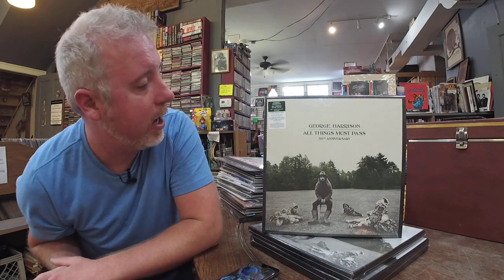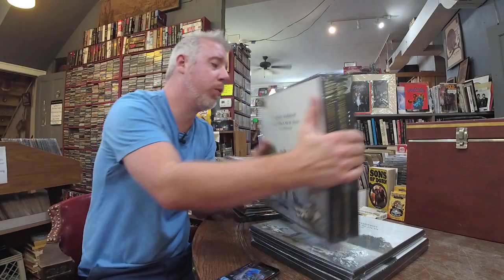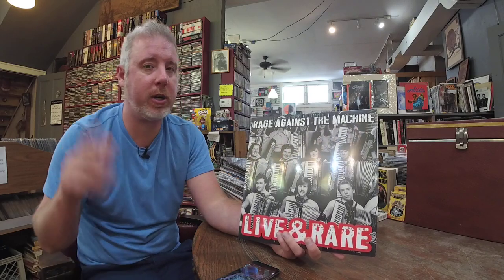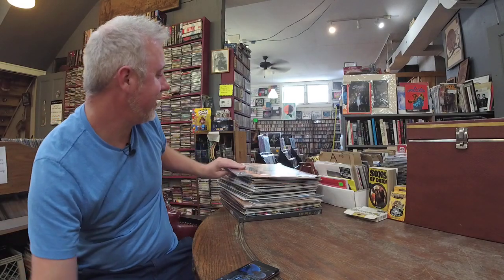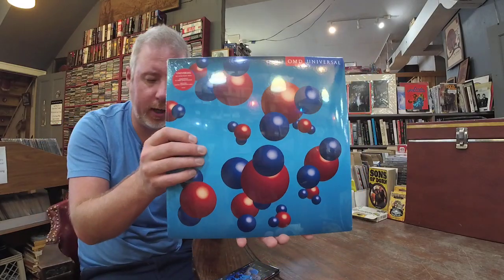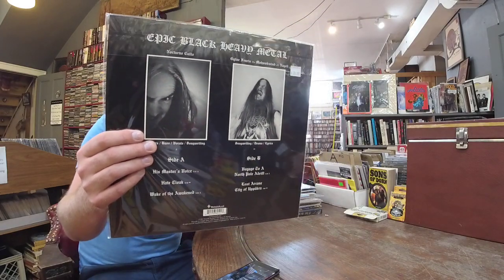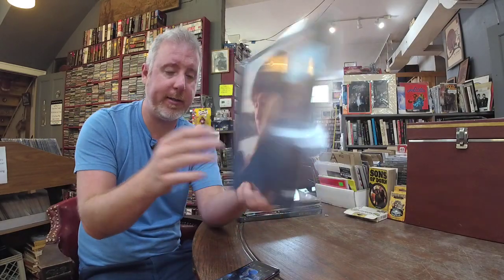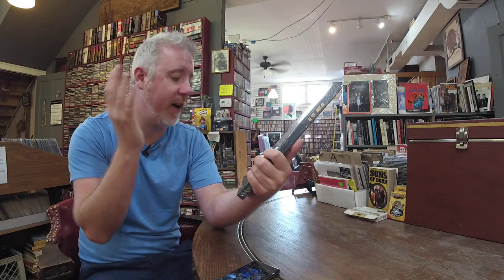George Harrison All Things Must Pass, OMD, Jackson Browne, Drive By Truck New Vinyl Roundup 8/6/21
A rundown of all the new release and restocked vinyl records that came into our store this week.